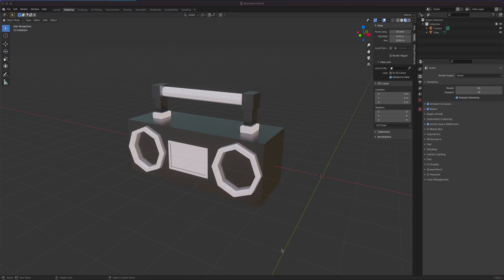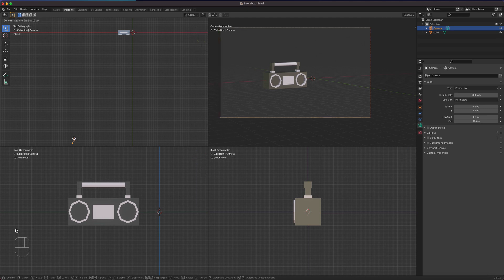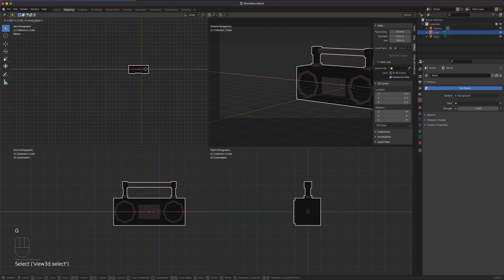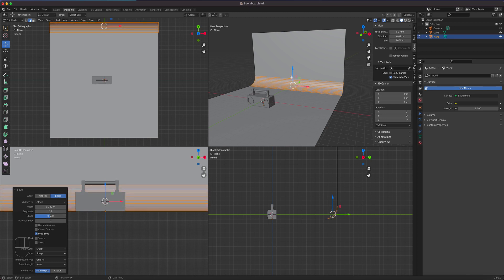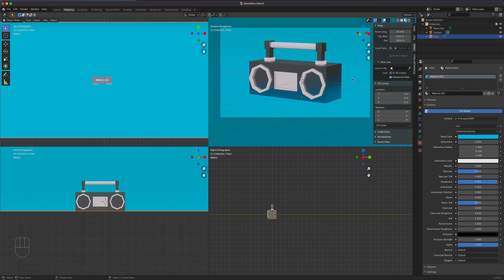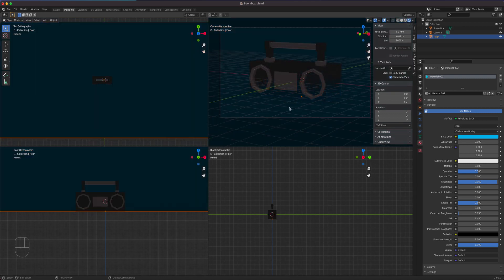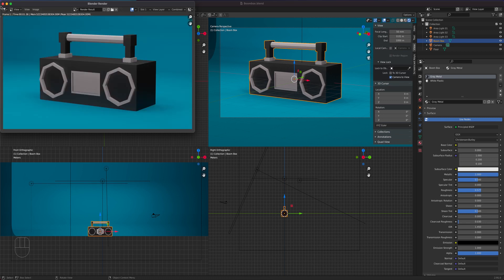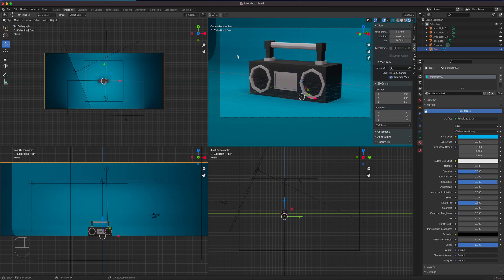Blender 3D Absolute Beginner: Low Polygon Modeling and Shading a Boom Box Part 2.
Blender 3D Modeling a Low Poly Boom box to practice and learn some of the  edit mode tools.